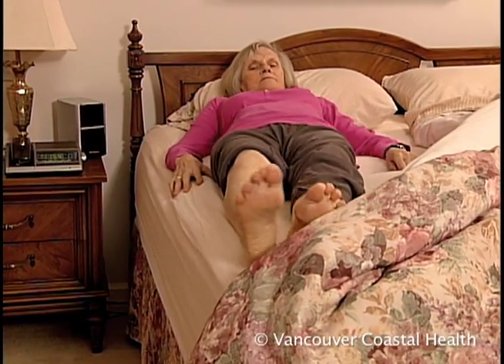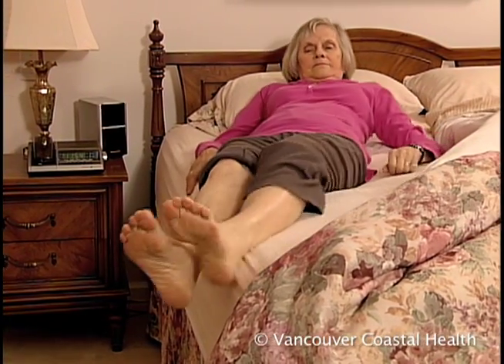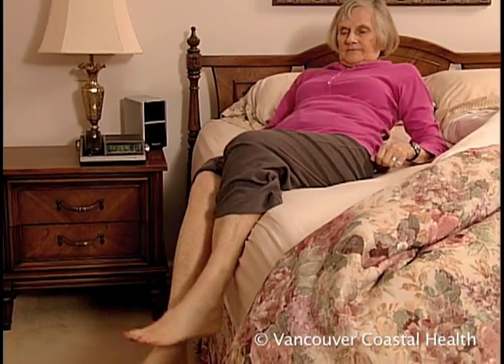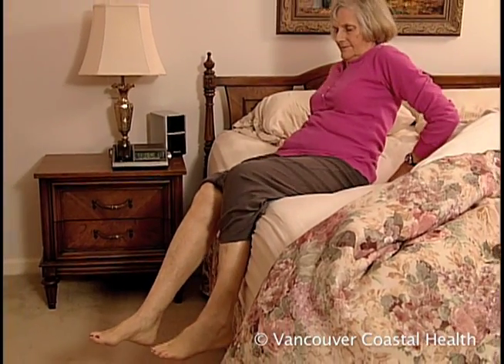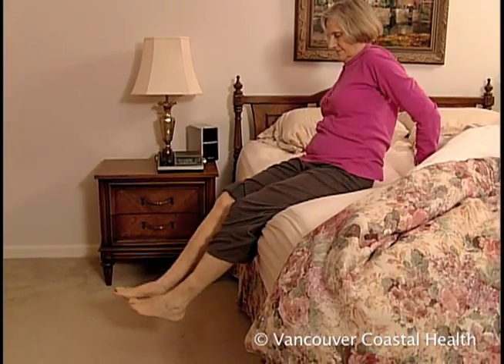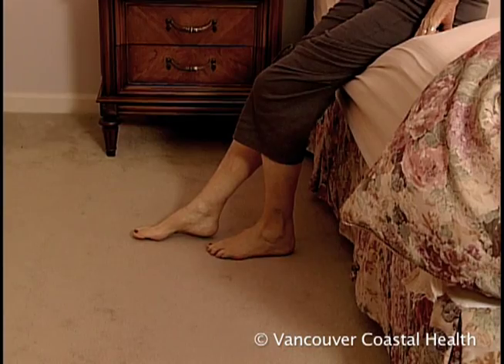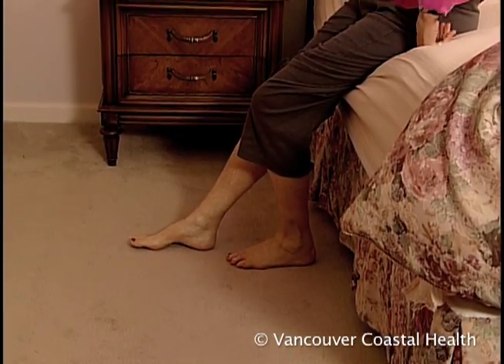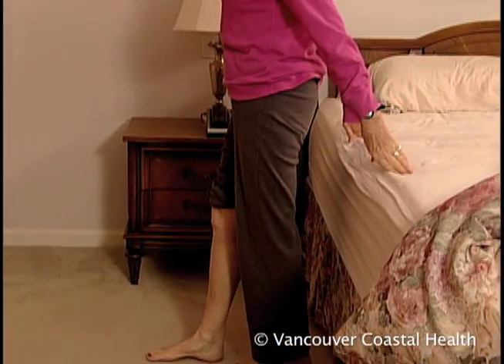Getting In and Out of Bed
Demonstrates how to get in and out of bed after hip surgery.